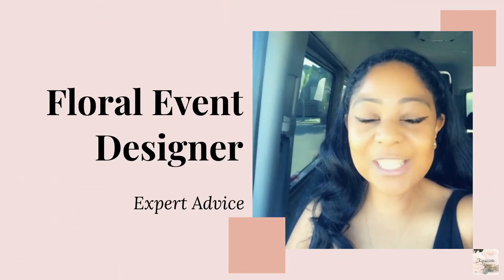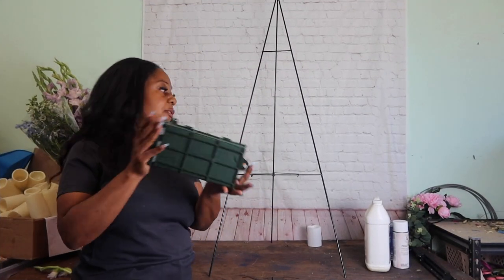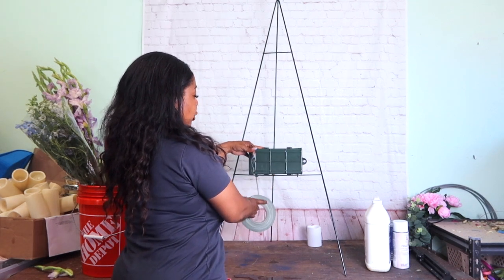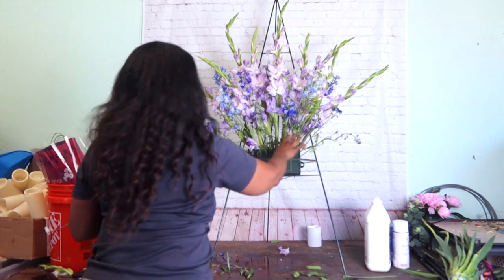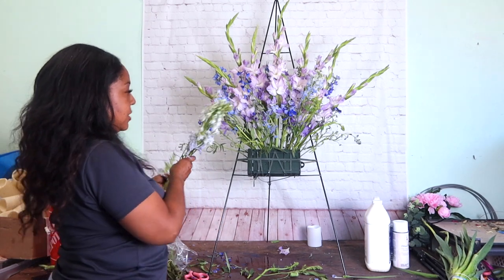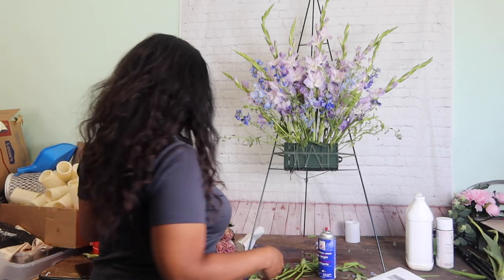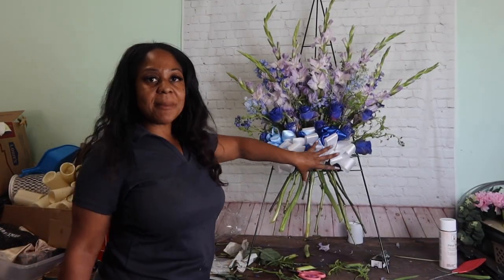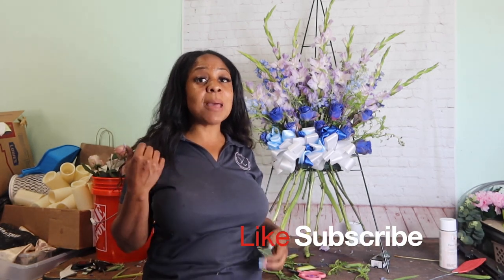How To Make a Floral Hand-Tied Spray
This video is about How To Make a Floral Hand-Tied Spray

Floral from Inland Wholesale Flower
List of flowers
Lavender Gladiolus (10)
Blue Delphinium (10)
Light Blue Delphinium (10)
Lavender Roses Sprayed Blue

Floral Foam
Floral Cage Holder
Floral Easel

Xquisite Floral Design & Events is an upscale floral event and planner located in Southern California.